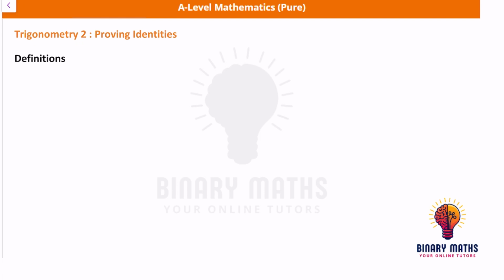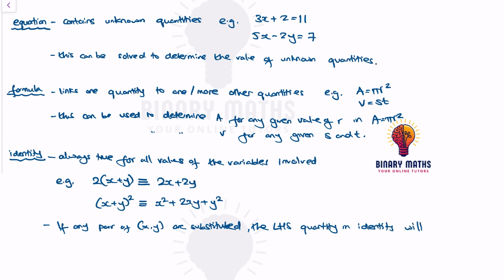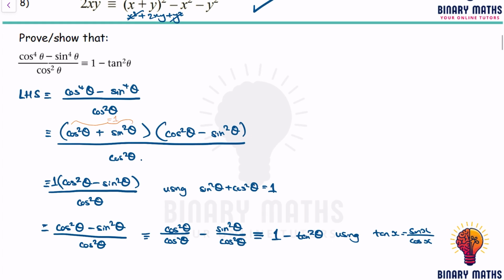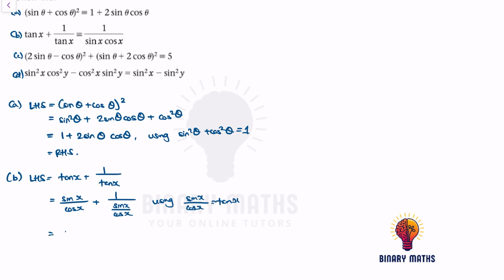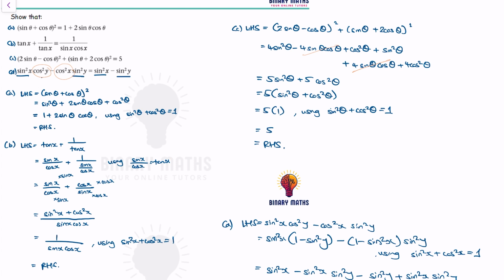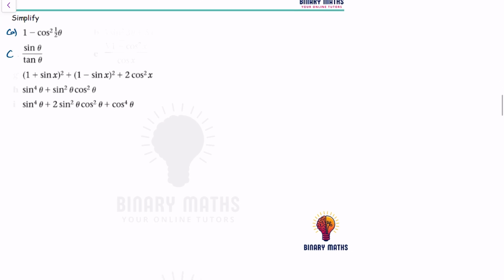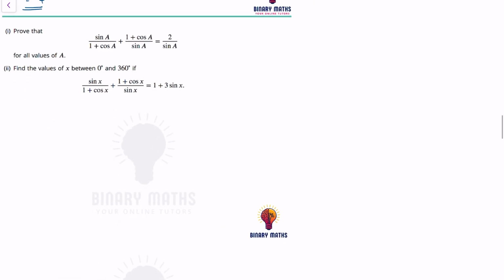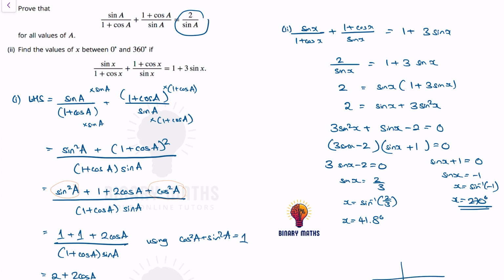A-Level Mathematics | Pure | Trigonometry 2 | T2.2 | Proving Identites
T2.2 Proving Identites